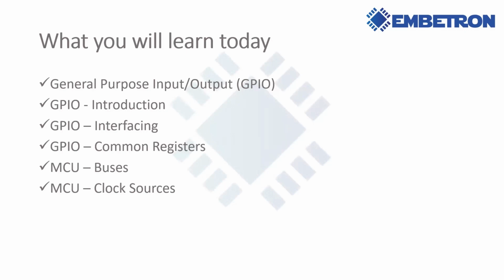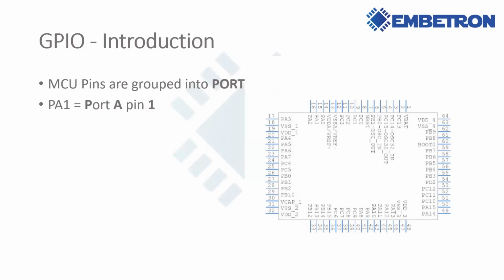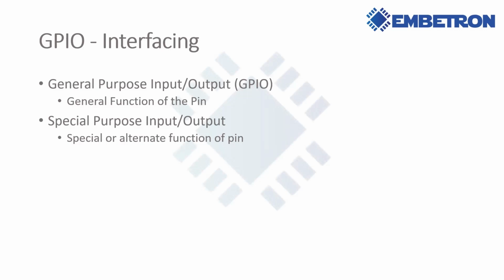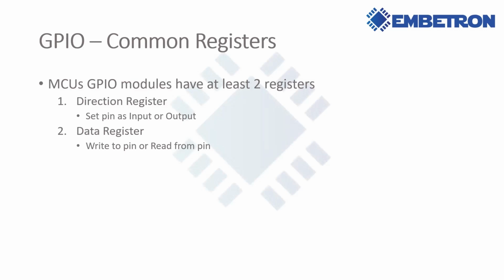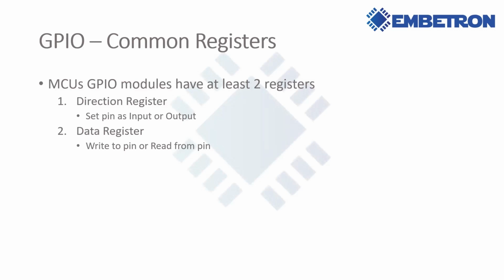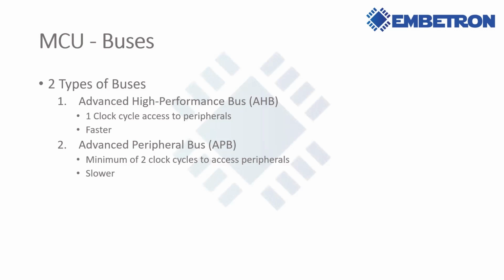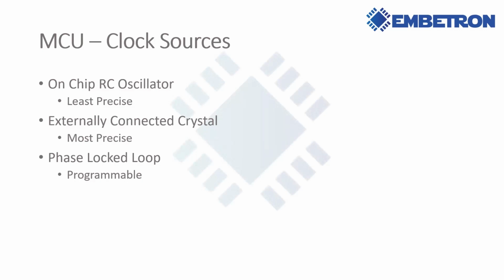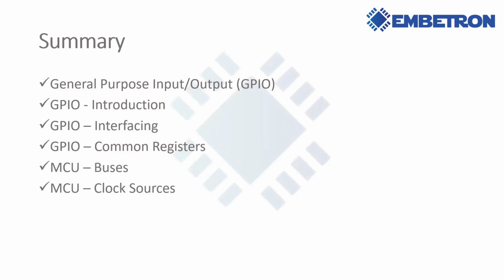Overview of ARM Cortex M4 GPIO